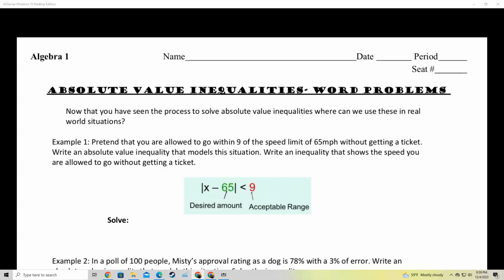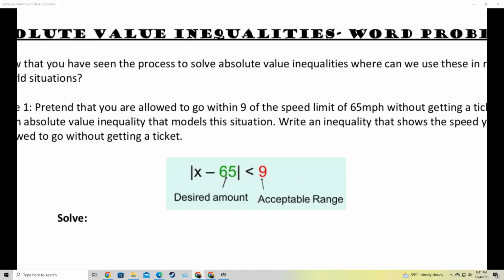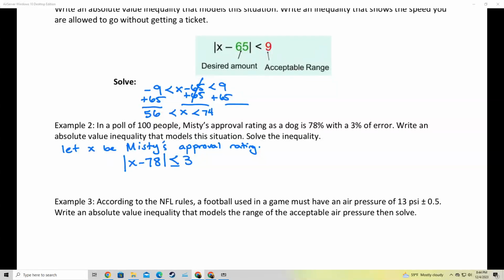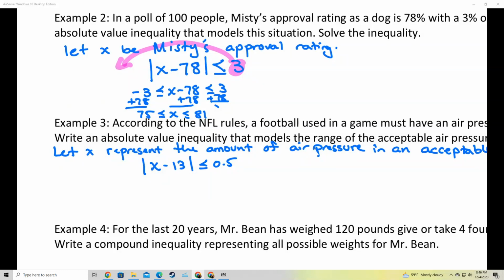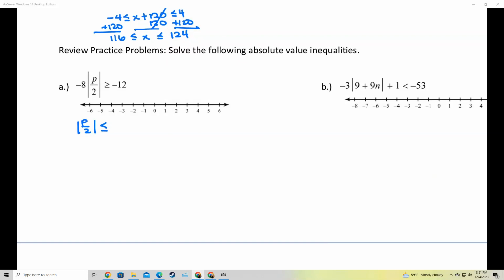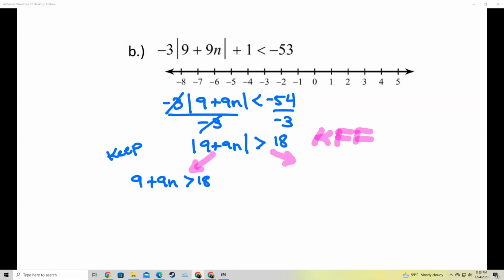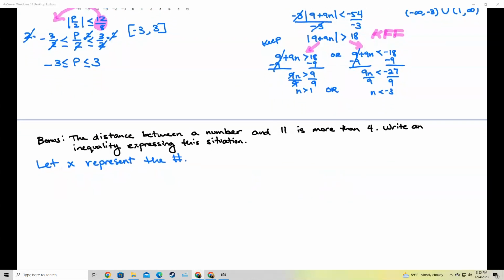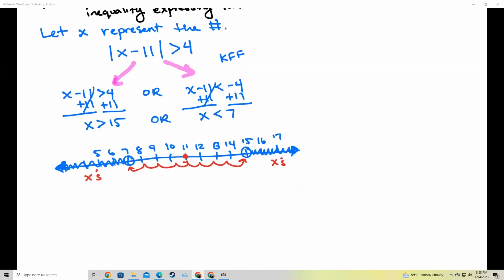Absolute Value Inequality Word Problems